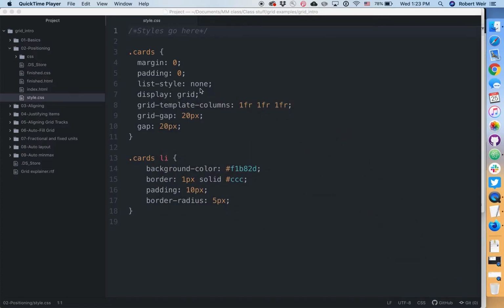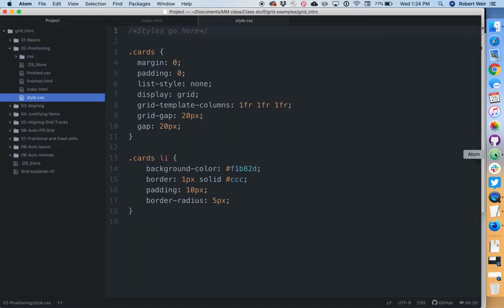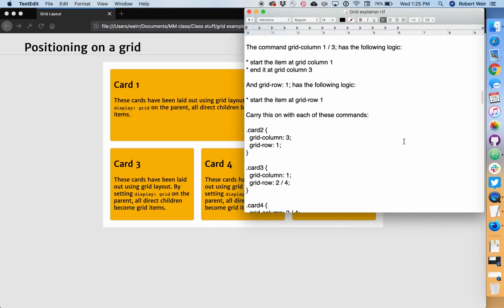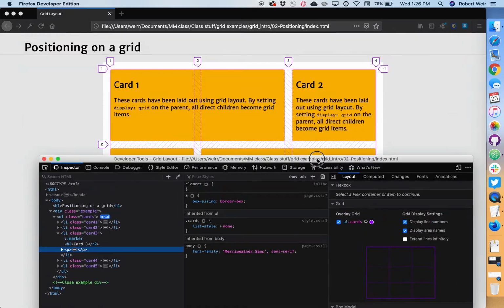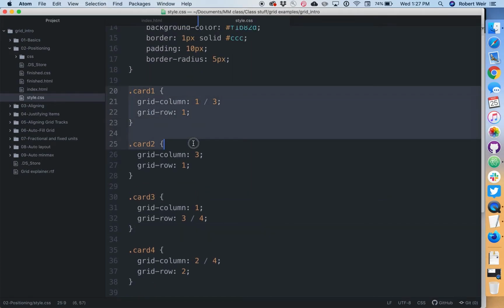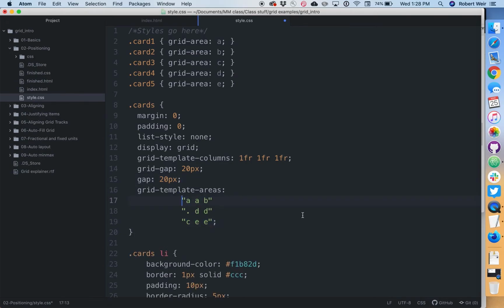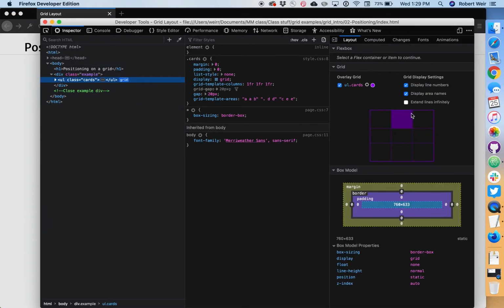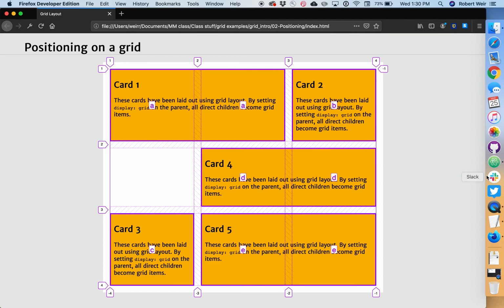02-positioning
Second Grid video